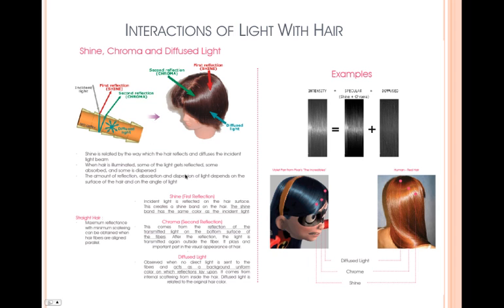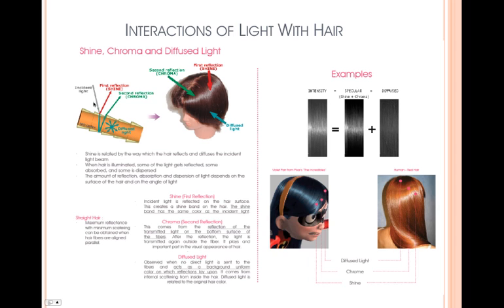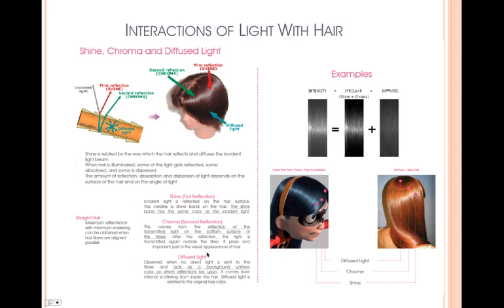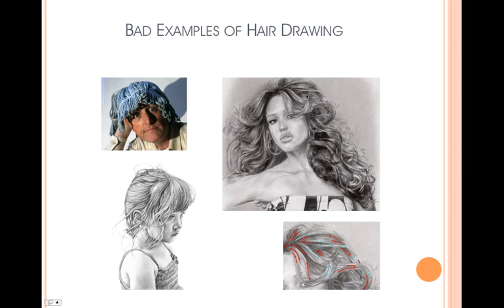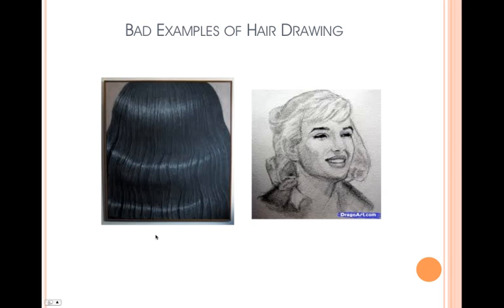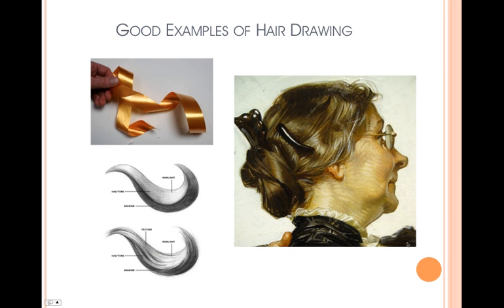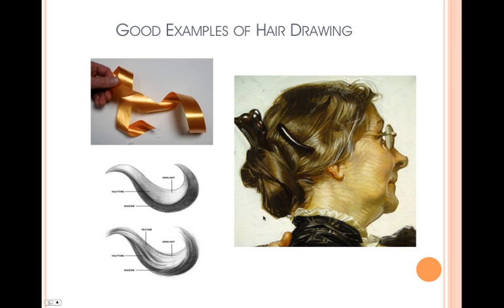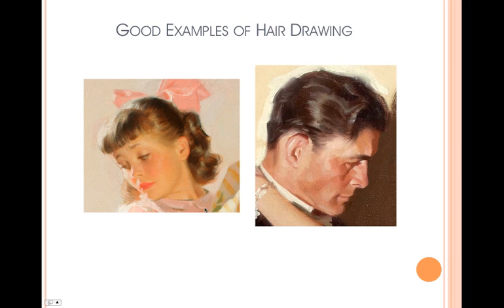Hair_Lo_Samantha_Spring2012.mp4